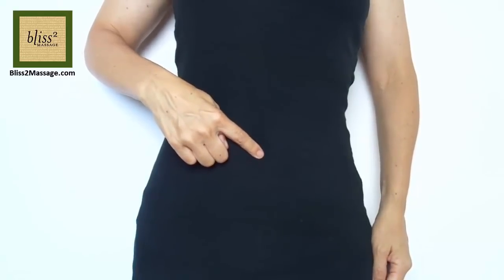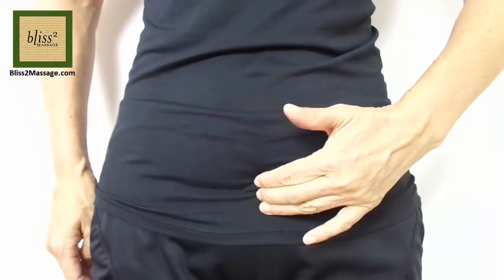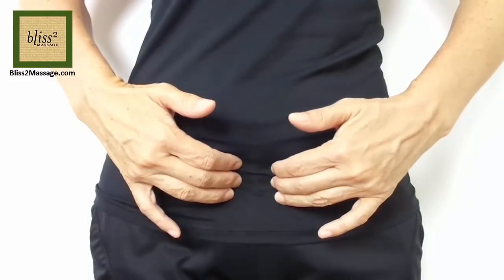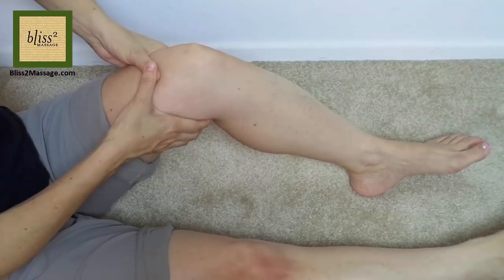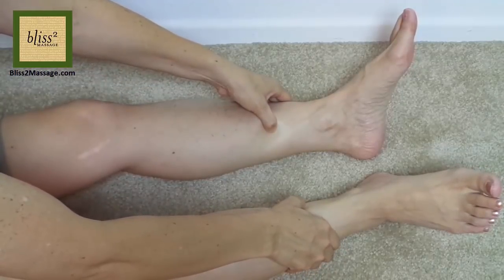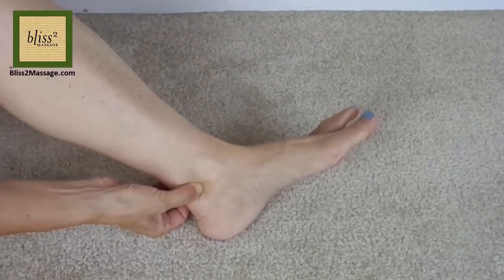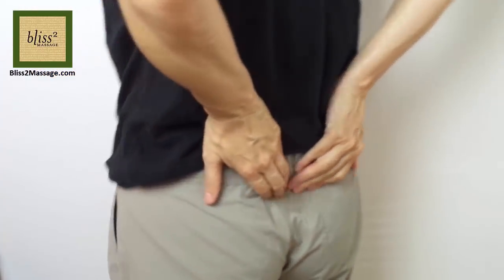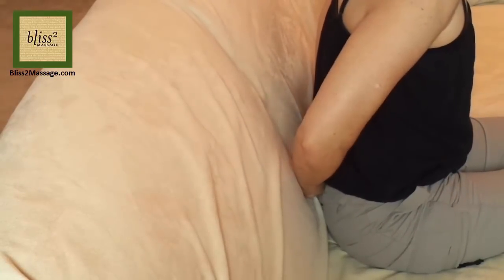Acupressure Points for Conceiving - Massage Monday 407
This week I'm showing you some acupressure points for conceiving.

Amazon Store